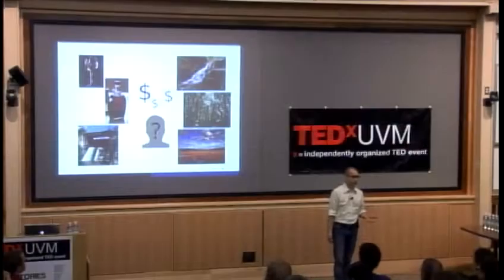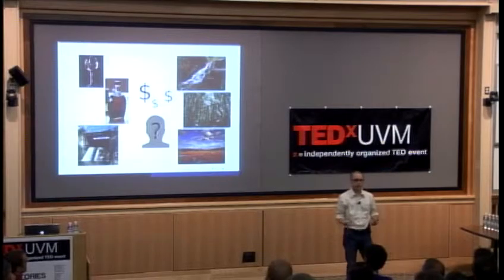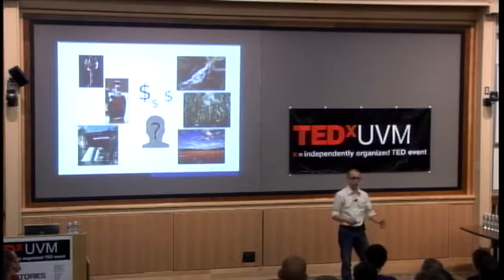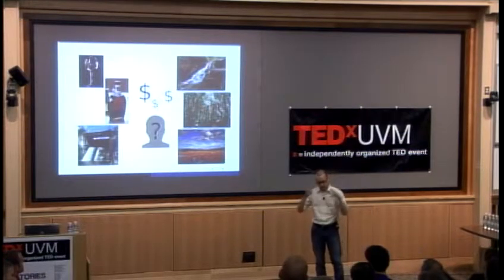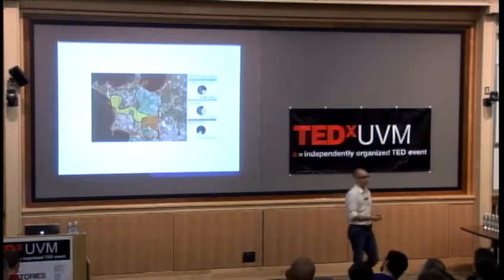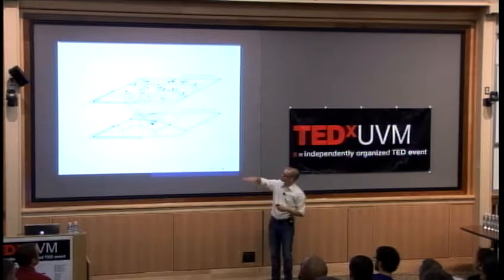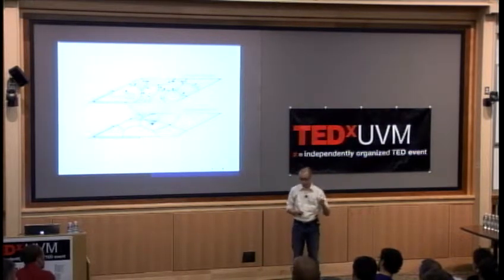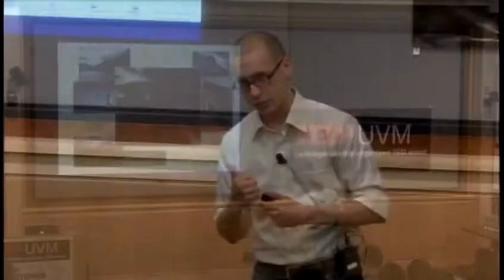TEDxUVM 2011 - Gary Johnson - Modelling Ecosystem Services under Uncertainty with ARIES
GARY JOHNSON
Gary Johnson models the spatial flow of services from ecosystems to people and changes to these services by different management scenarios. His research interests include ecosystem service modelling and simulation, network flow optimization and substitutability, hierarchical modelling, stochastic processes and uncertainty propagation, decision and game theory, functional programming, and machine learning.